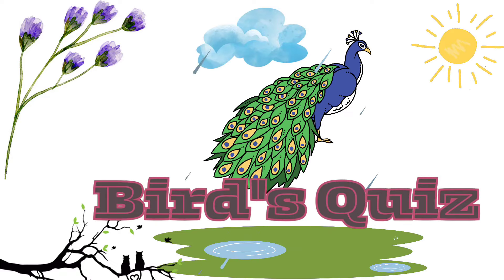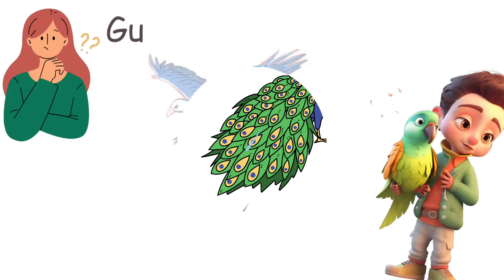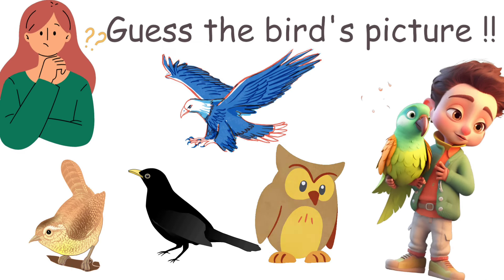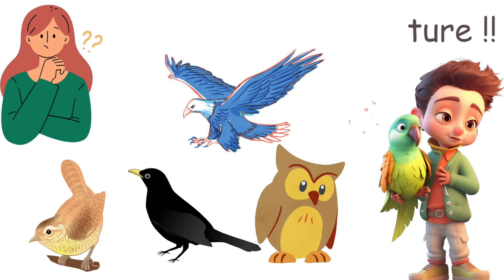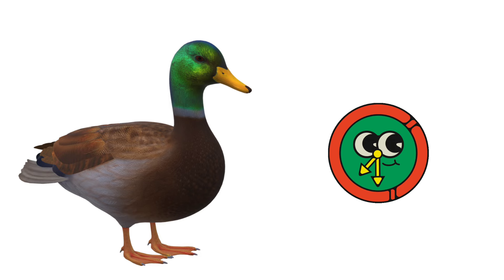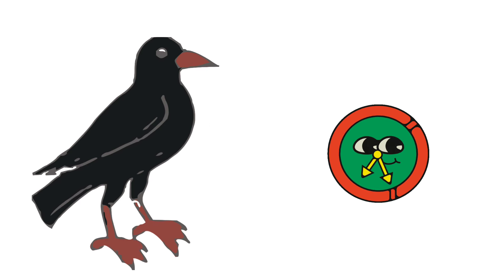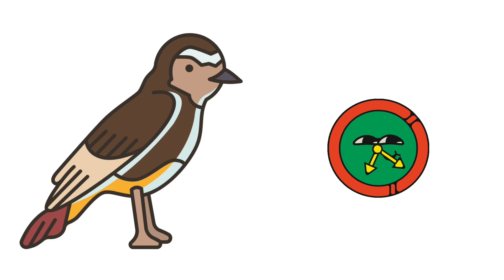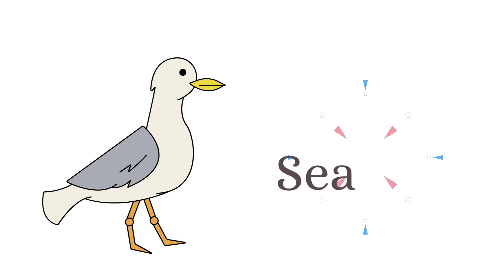alphabets for kindergarten kids|alphabets name|stylish alphabet a to z| Learn alphabet A to Z | ABC